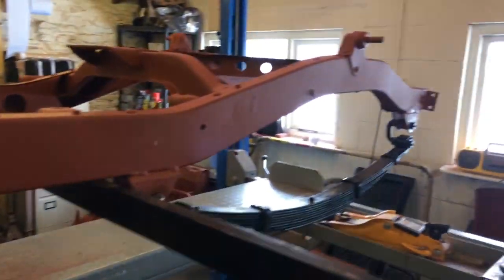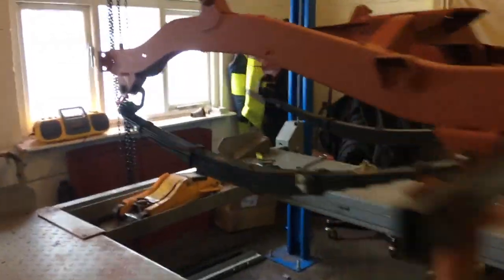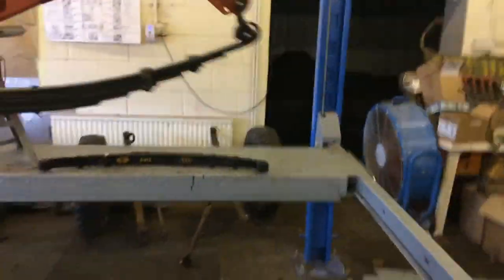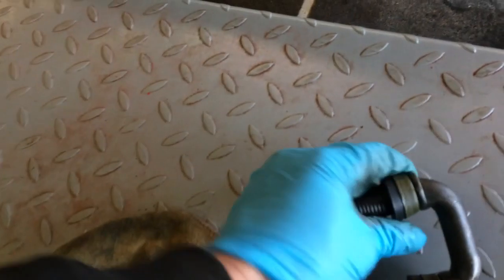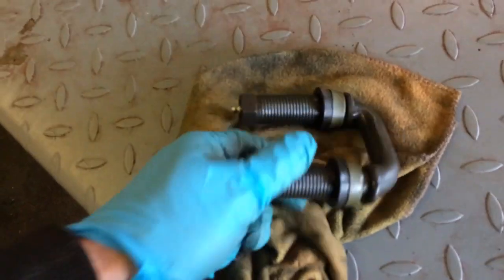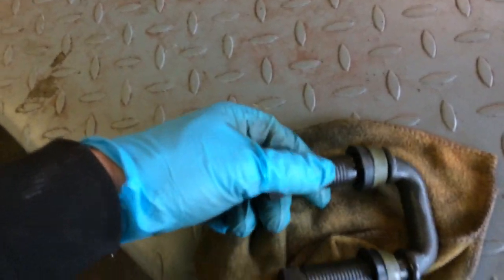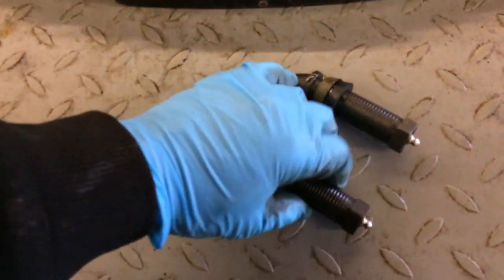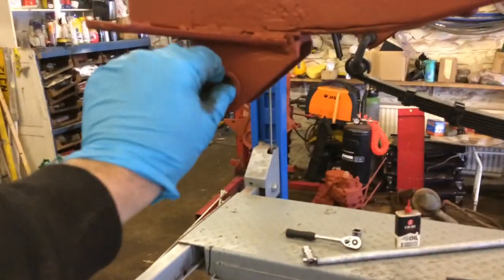1943 GPW Jeep restoration (Part 39)